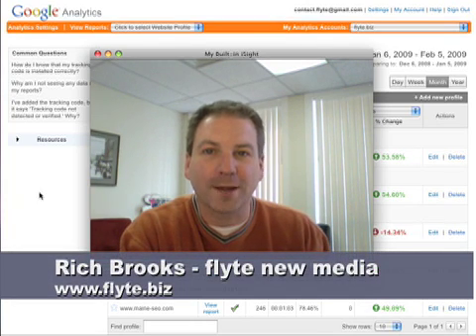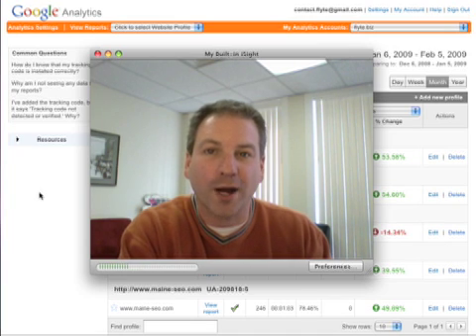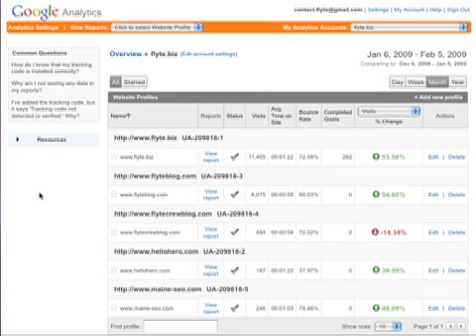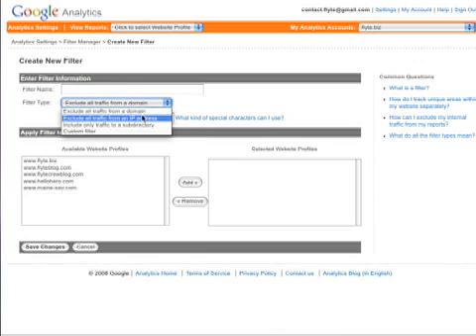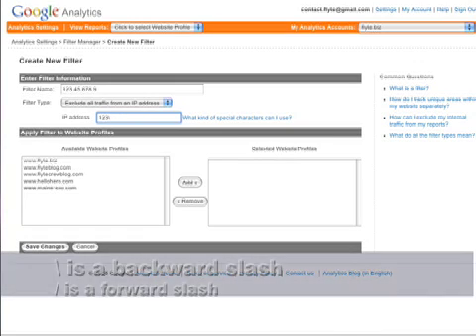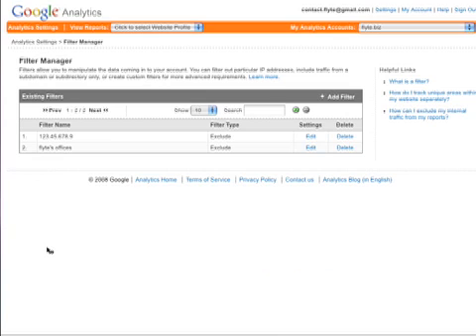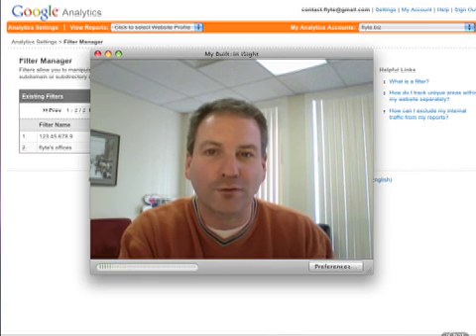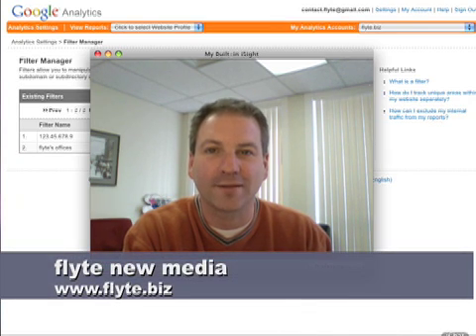Use Google Analytics Filters for Better Traffic Reports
Rich Brooks of flyte new media shows how to use Google Analytics' filters to improve your traffic reports results.